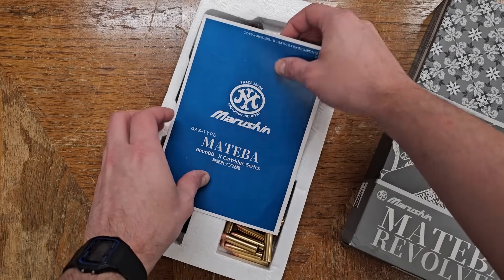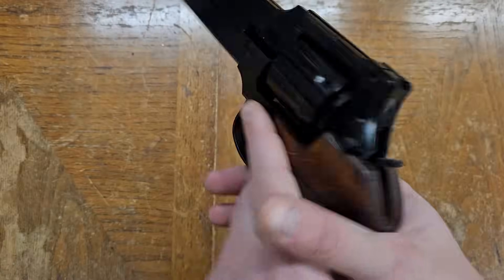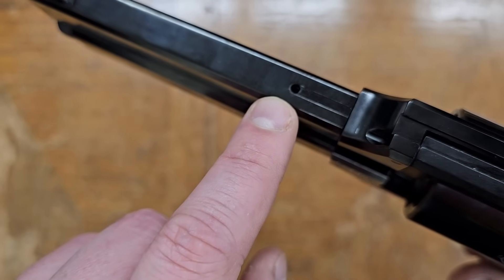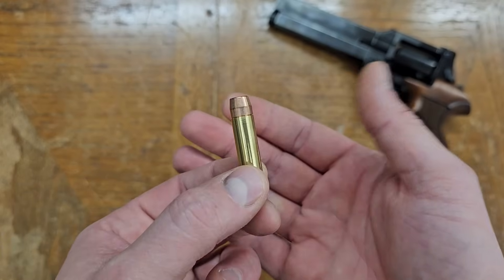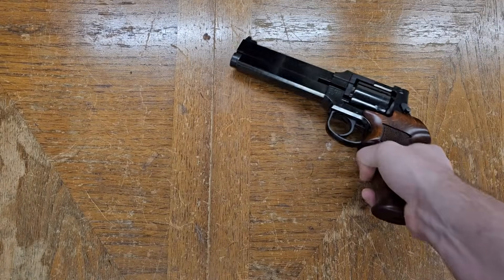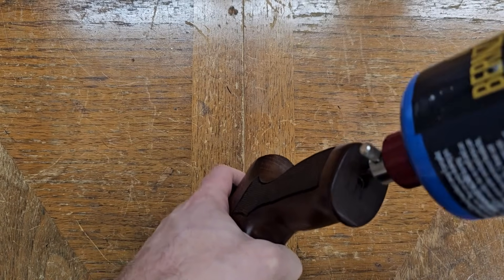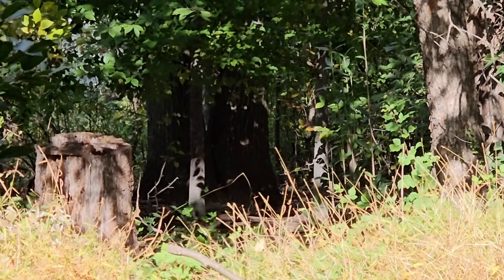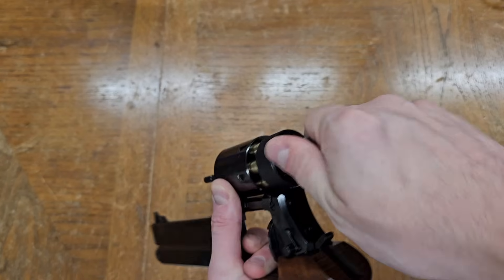Marushin Airsoft Mateba 2006M Review: Space Cowboy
Known from Ghost In The Shell and, uh, that's pretty much it- the Mateba 2006M, or at least Marushin's gas-powered airsoft version of this strange-looking revolver.

0:00- Intro & History
1:30- Overview & Externals
4:58- Disassembly
6:12- Internals
7:40- Controls & Operation
8:28- Chrono & Performance
9:12- Practicality
10:27- Conclusions